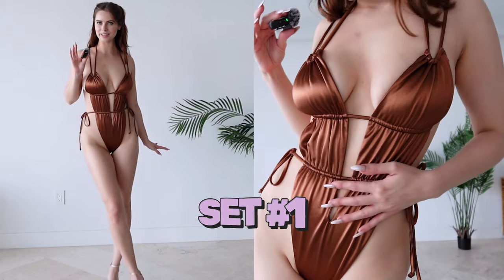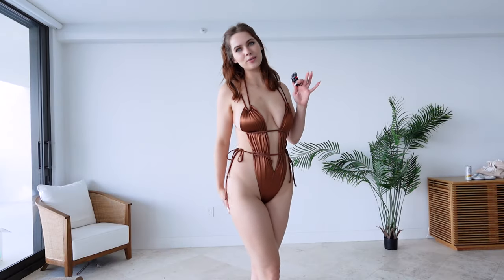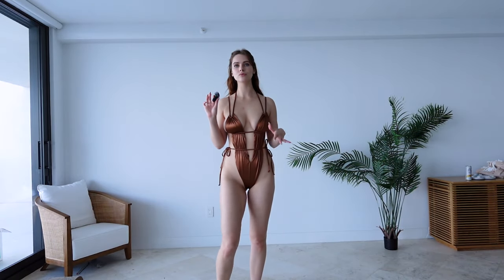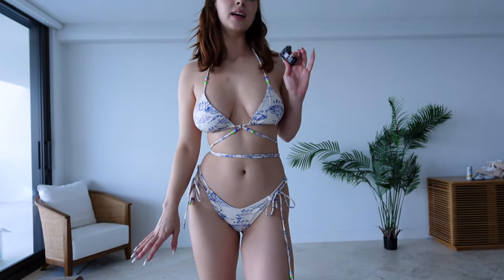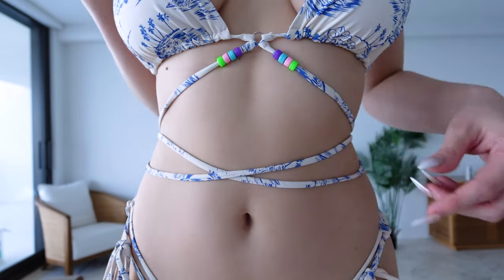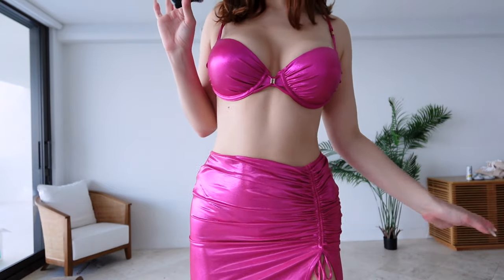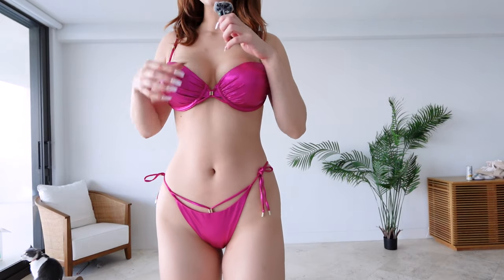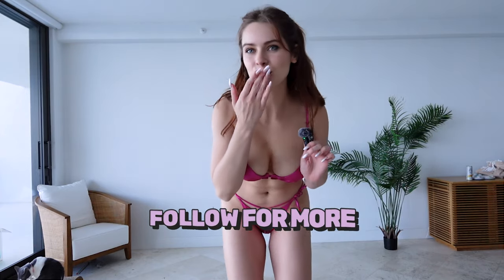My Favorite Bikini Brands! with Brandy G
Come find out what my favorite bikini brands are!

You can find these bikinis in order from:

Oh Polly
Frankies Bikinis
Honey Birdette

See more of me on
Brandygontherocks.com